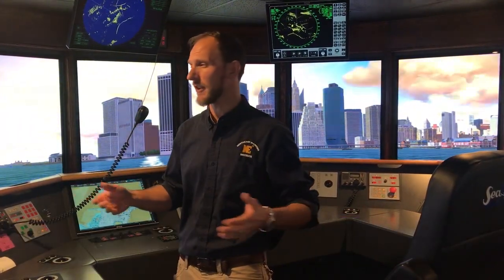Northeast Maritime Institute - Full-Bridge Simulators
Our Director of Nautical Science, Captain Tom Sullivan talks about how our maritime college students utilize the full-bridge simulators in their Associate in Applied Science in Nautical two year degree program.